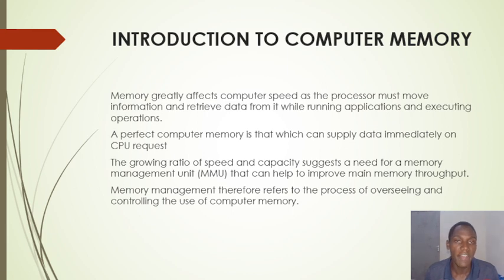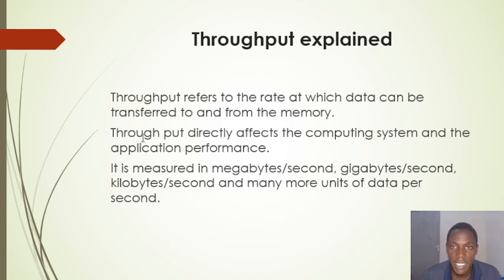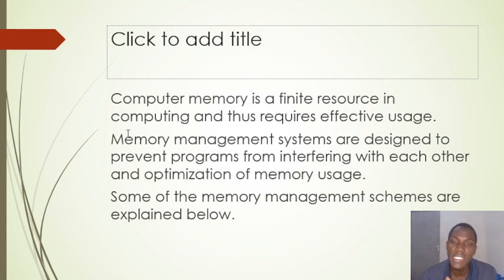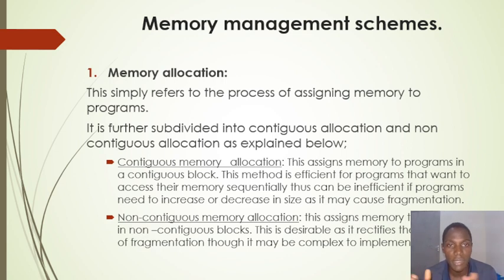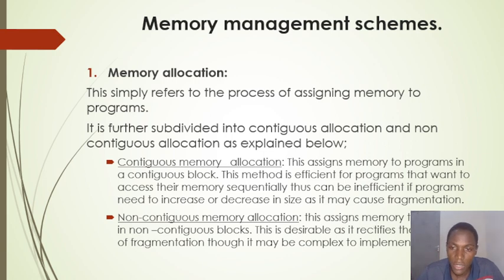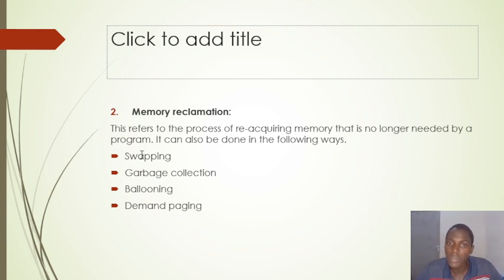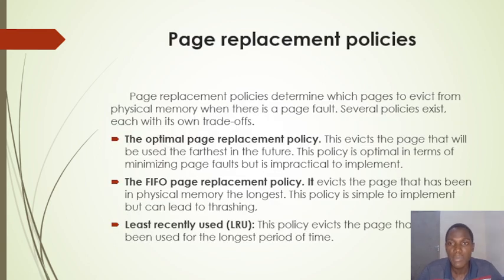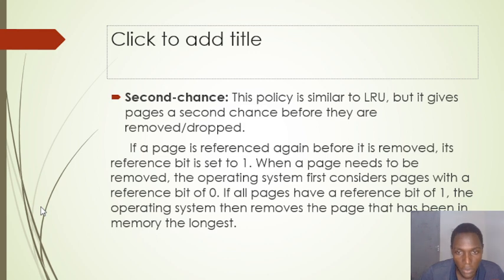November 19, 2023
Memory management review